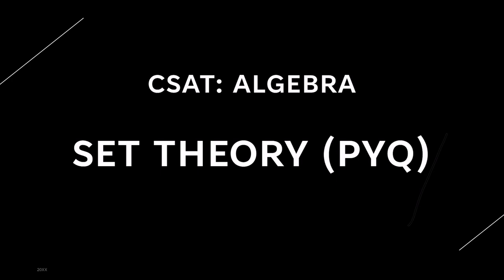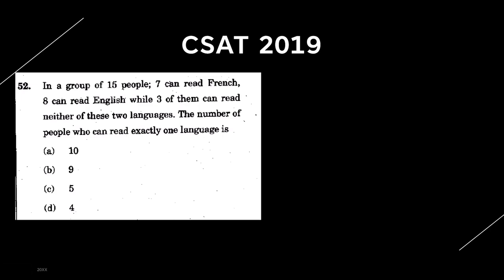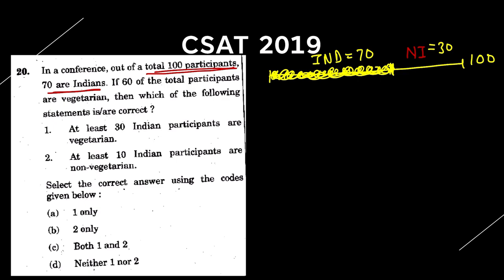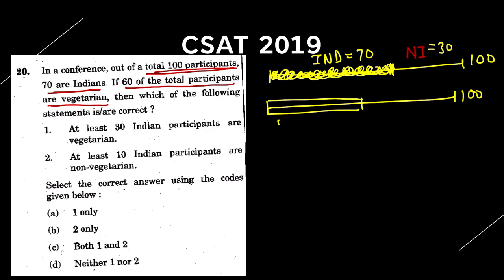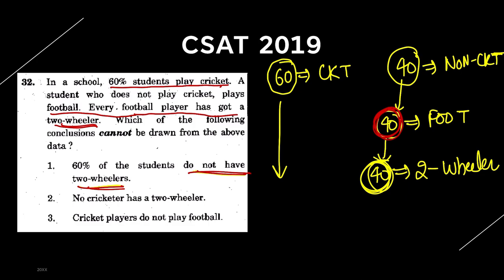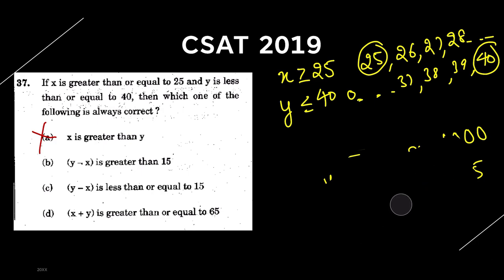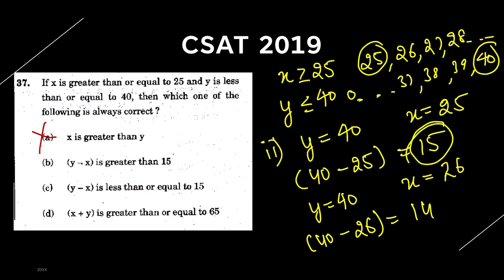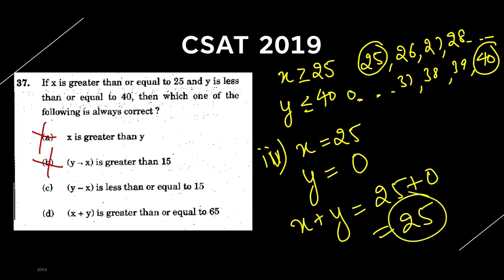Algebra Class 12: Set Theory (PYQ)